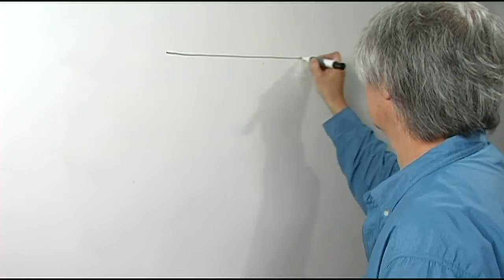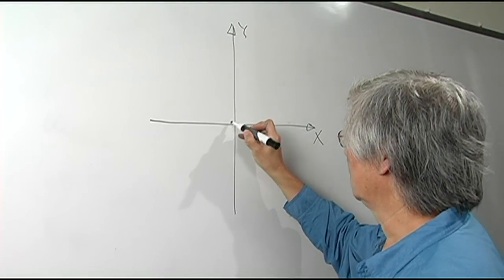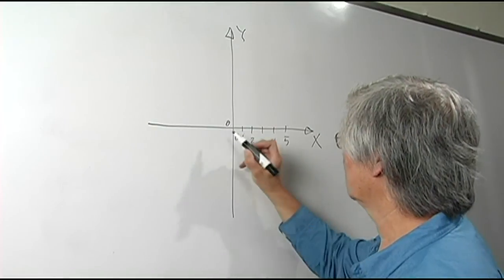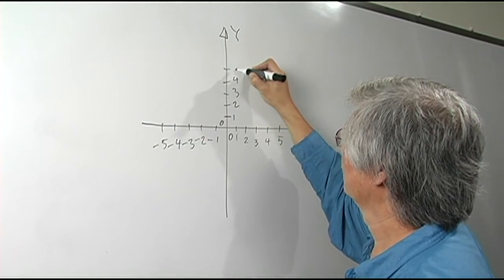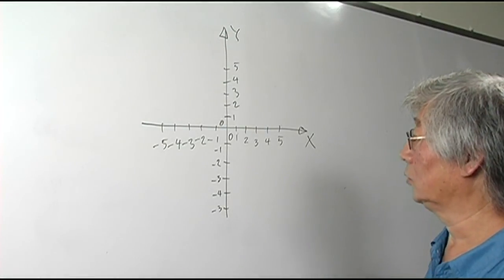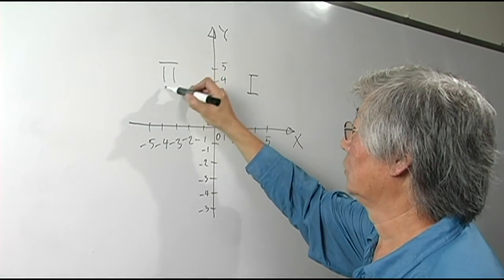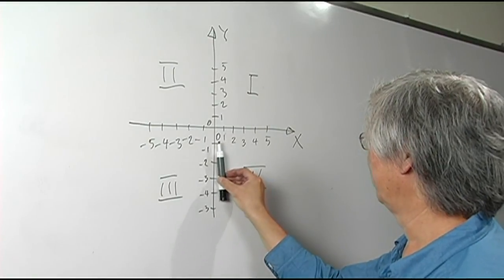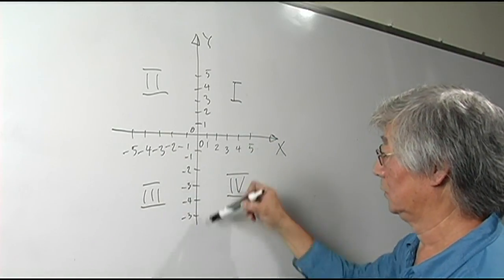Math Definitions : What Is the Definition of an Axis in Math?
An axis in math is a combination of number lines with positive and negative values that meet at an origin with a zero value. Discover more about the definition of an axis with tips from a mathematics tutor in this free video on math lessons.